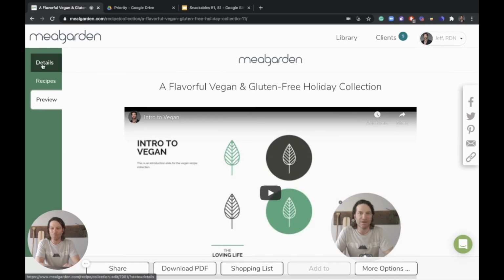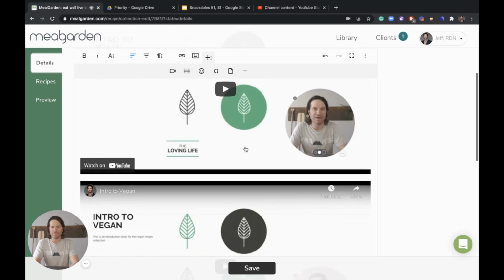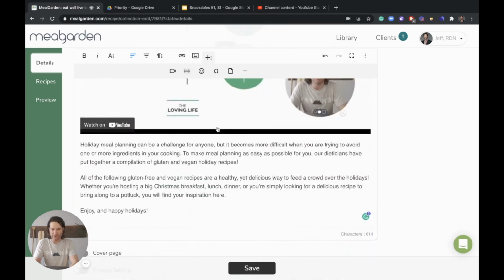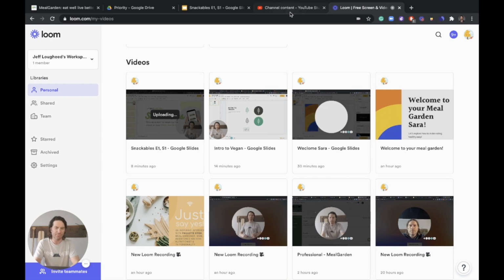Using videos to create emotional connections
Using video is one of the best ways to engage and connect with your audience on an emotional level.  Your audience could be clients, patients, visitors to your website, or someone considering purchasing one of your products.

No matter who they are, telling your story with video will increase your ability to connect and engage with them.

New to Meal Garden! - You can embed video in all types of content, providing direction, encouragement, or celebration.

In this short video, you'll learn how to embed a video and where you can embed it.

Have a request for a Snackable? Drop a note in the comments and we will add it to the library!